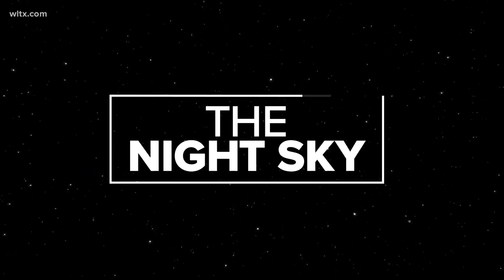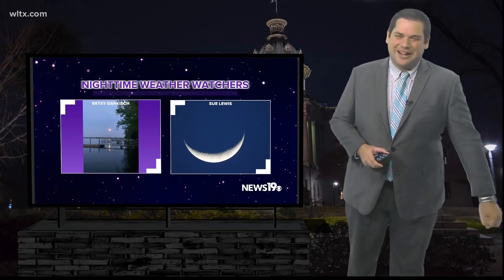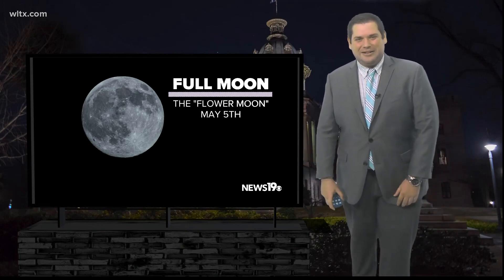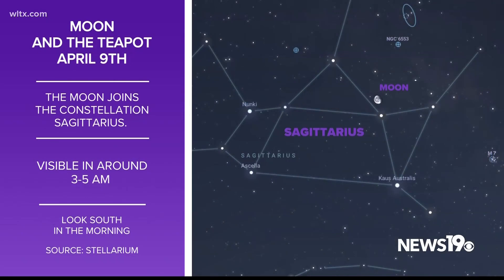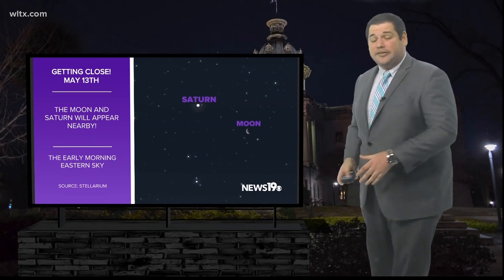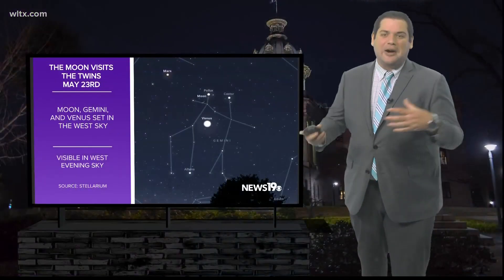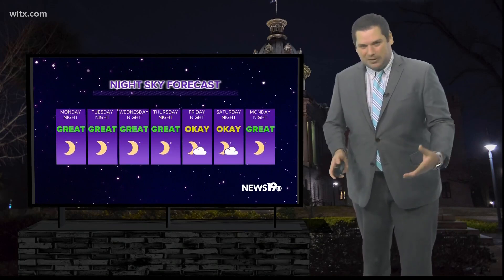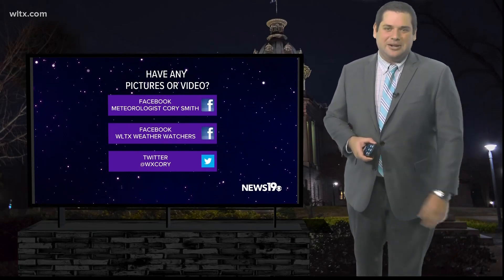May features the Moon and the celestial twins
Here's a look at May stargazing opportunities. More